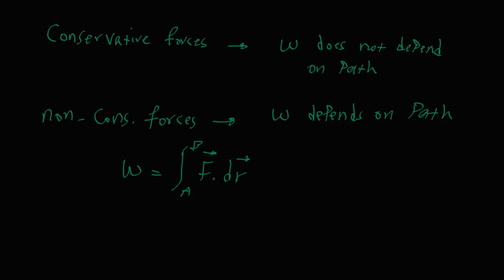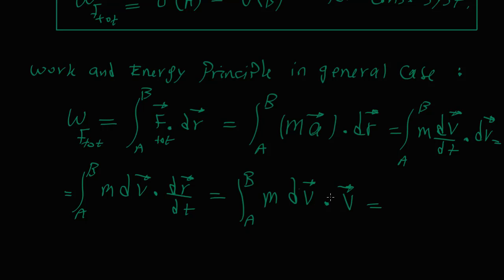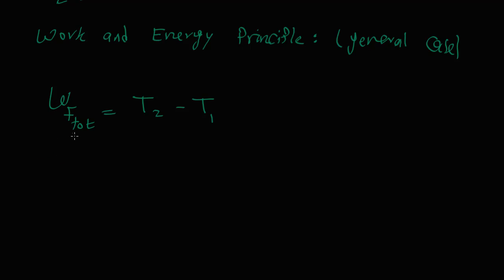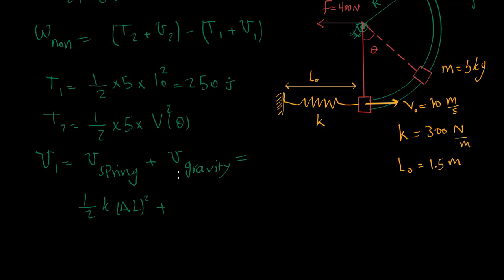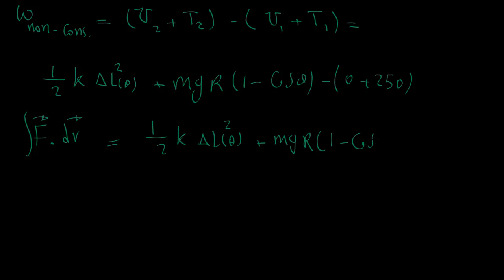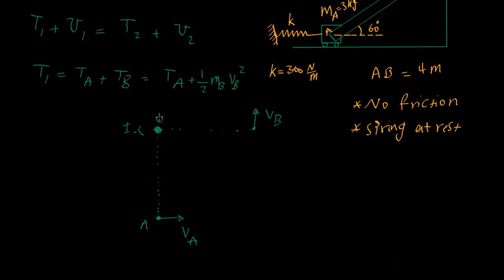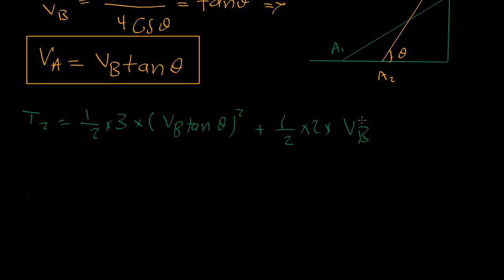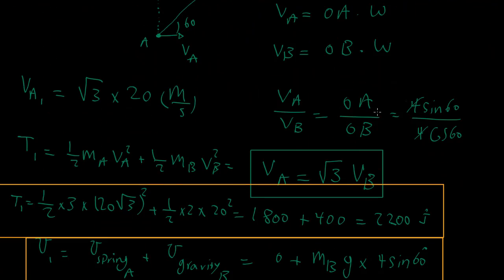-Intermediate Dynamics (ME 425)- Online Lecture 3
Work and Energy - Continued